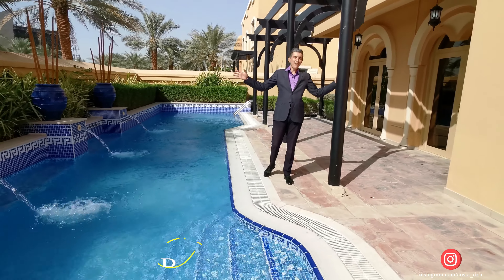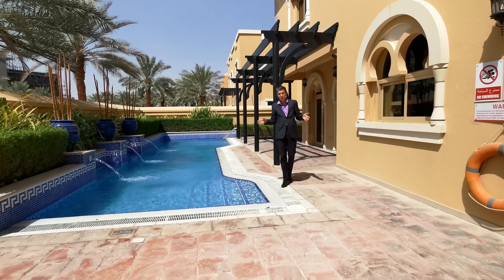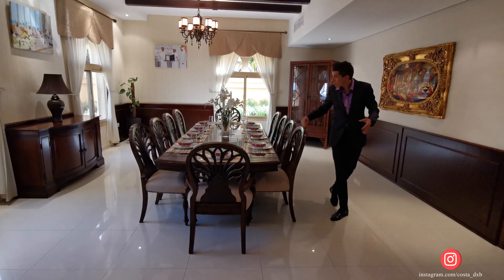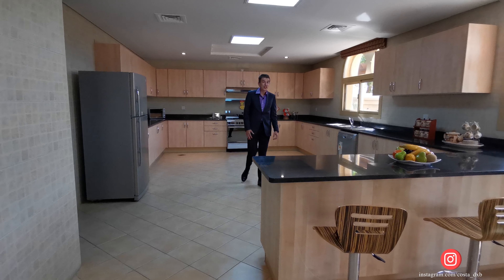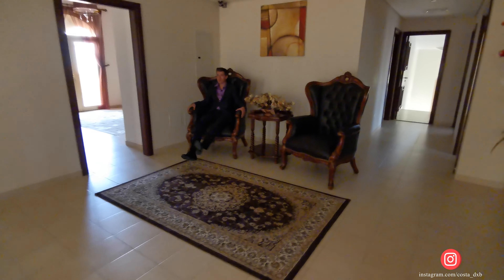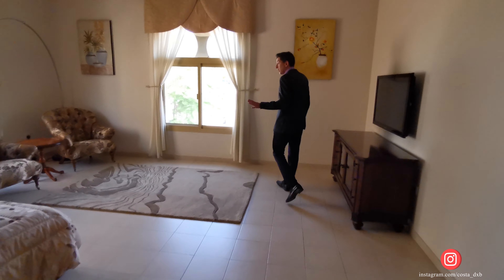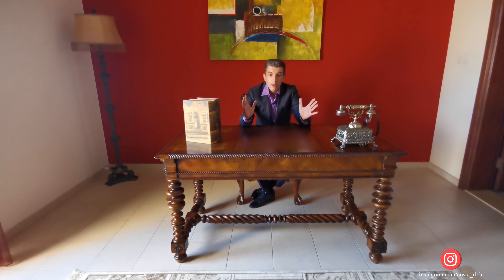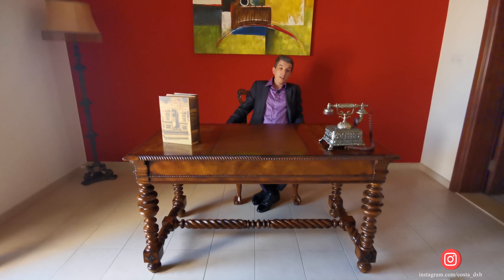Fair review of villa in Falcon City of Wonders Dubai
Falconcity of Wonders is an iconic project in Dubai that ties the past, present and future in a single thread. Covering 41 Million sq. ft of land, it is designed to host a vast variety of sub-projects, including residential villa communities, luxury hotel apartments, a theme park, a mall, a business centre, World Wonders that will be great tourist attractions along with many more offerings.
Falconcity has more than 50 nationalities and 2000 happy families already residing within the community, making it one of the most culturally vibrant places to live in, complementing the emirate of Dubai for its rich cosmopolitan populace.
Falconcity has a Sewage Treatment Plant, a Power Station and the entire road network that is complete, making it one of the very few residential communities that is future-focused and prepared in advance.
Falconcity is the only project in the world that is going to masterfully recreate the ancient icons with a modern twist. From Taaj Arabia to Pyramids Park, each wonder is designed as a purpose-built monument.
Falconcity has two easy access routes, connecting with all the emirates through the Dubai’s brilliant road network of Sheikh Mohammed bin Zayed Road and Sheikh Zayed bin Hamdan Al Nahyan Street.

Chapters:
00:00 Introduction
02:33 Dining and Living Area
04:48 Kitchen
06:18 Fist Floor of the villa
07:31 Bedroom
08:10 Master Bedroom
09:40 Study room

For a confidential viewing and presentation, please call:
Mobile/Whatsapp/WeChat: 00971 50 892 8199 (Russian/English speaking)
Instgram: costa_dxb